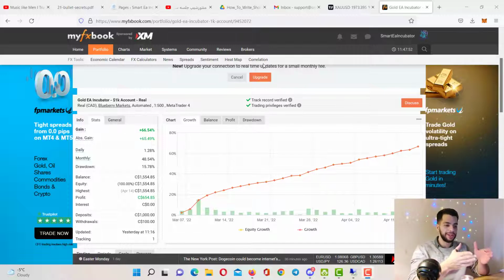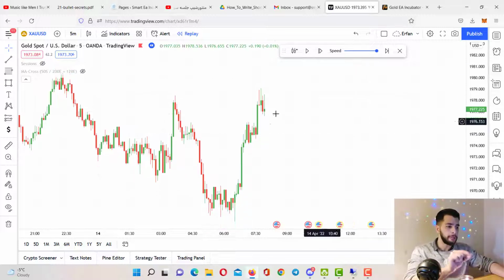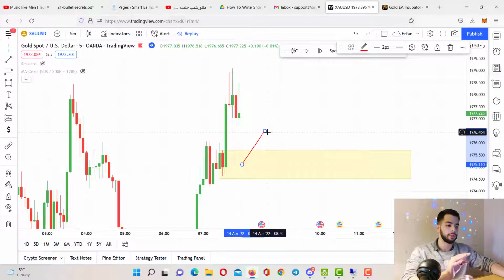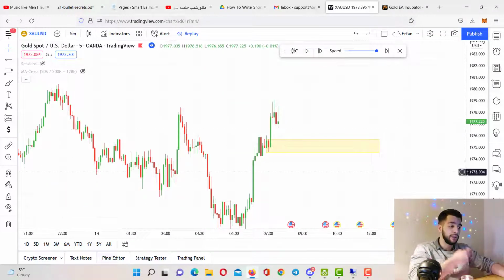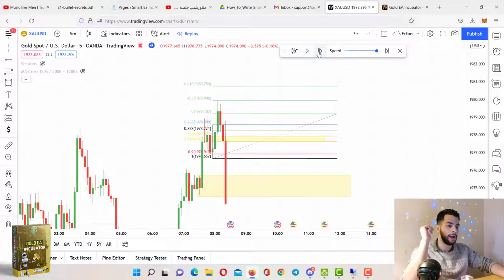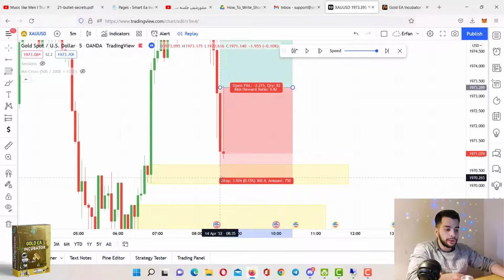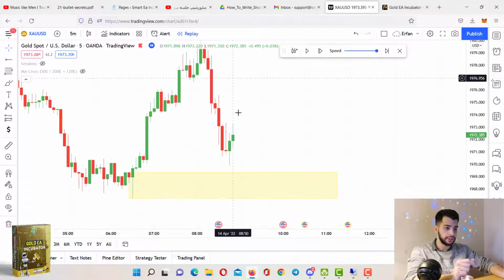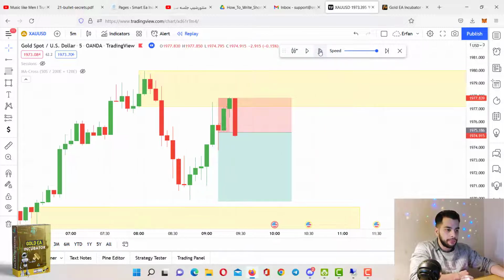The Only Supply & Demand Strategy You Need To Profit | FOREX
In this video, I'm gonna show you a 5 Minute scalping strategy that works! (which is also known as smart money trading strategy).

This video highlights one of the best 5 Minute scalping strategies that can be used in day trading and you can literally do it everyday. Whether you are trading forex, crypto or indices, this Scalping strategy will work amazingly well. This Smart Money concept trading strategy is a great asset to help you grow your forex account so fast.